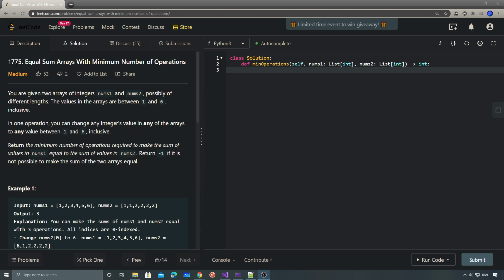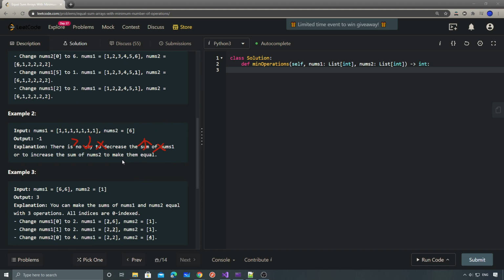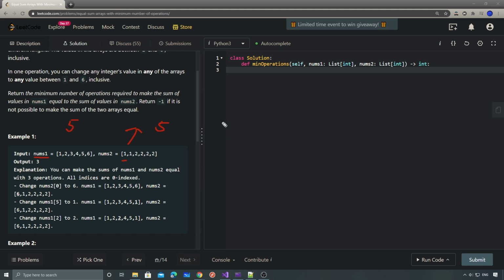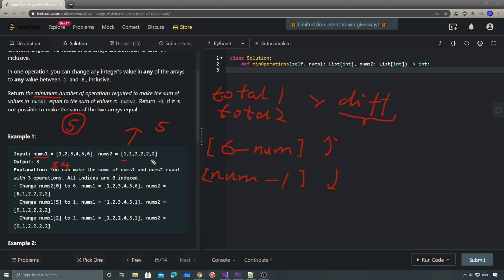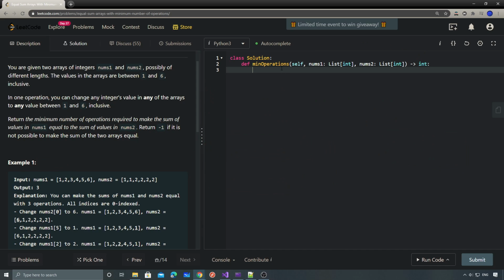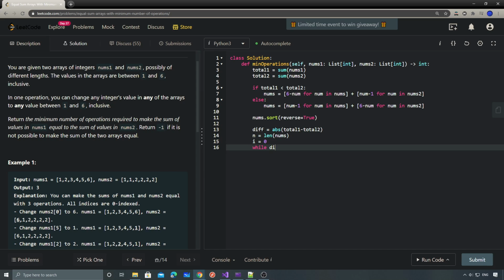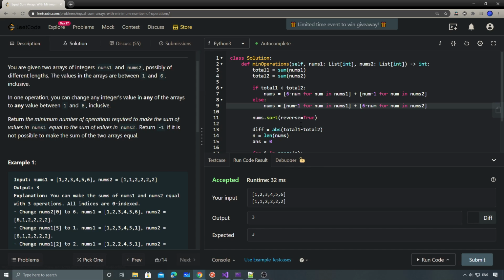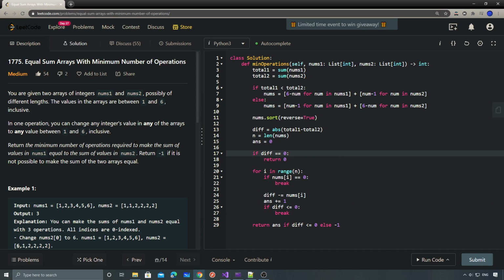LeetCode 1775. Equal Sum Arrays With Minimum Number of Operations